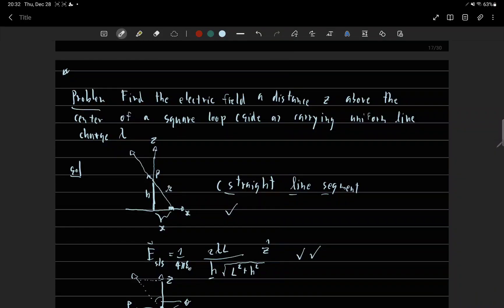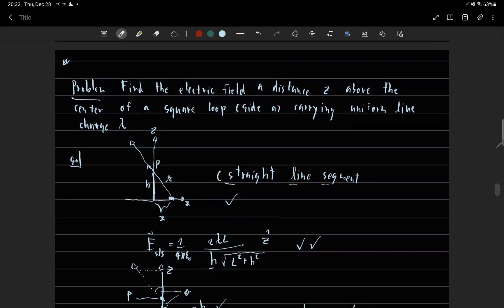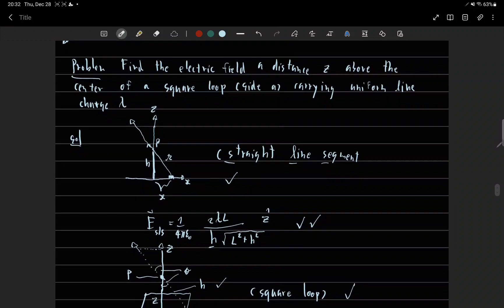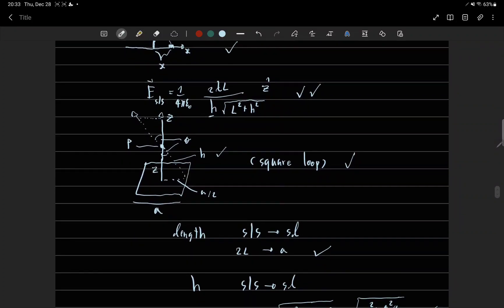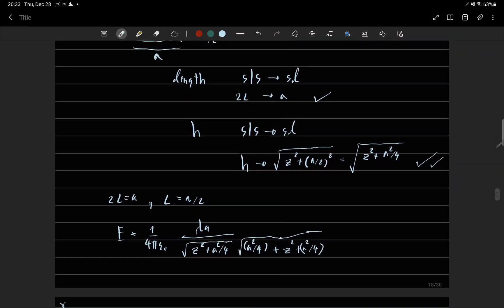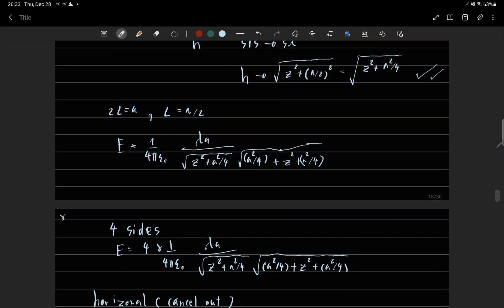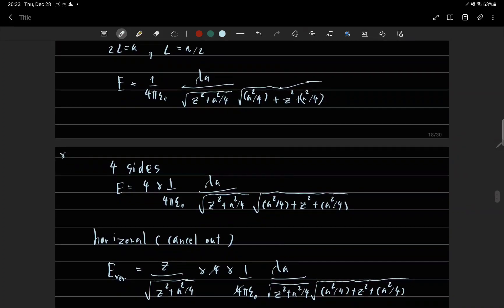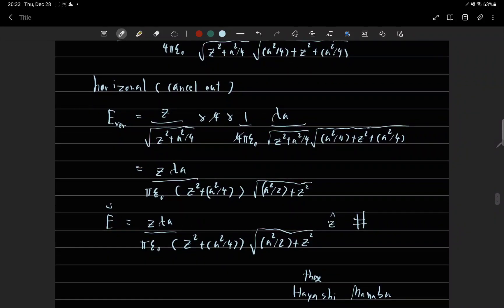[eng] continuous charge distributions example problem no.5 with a solution (electromagnetics)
continuous charge distributions example problem no.5 with a solution (2.1 the electric field, ch.2 electrostatics, introduction to electrodynamics, electromagnetics, em griffiths 4th ed., problem 2.4)